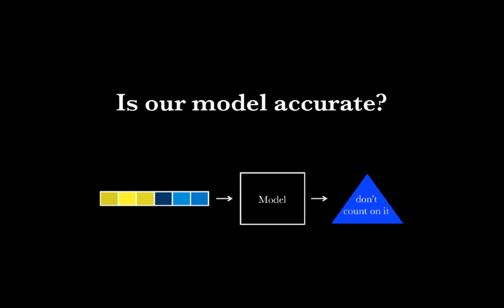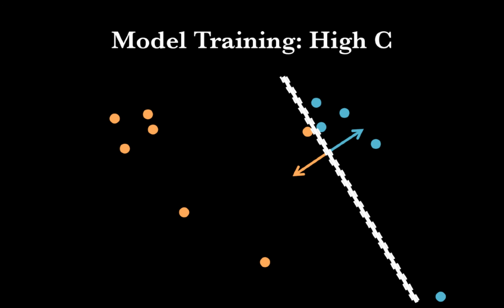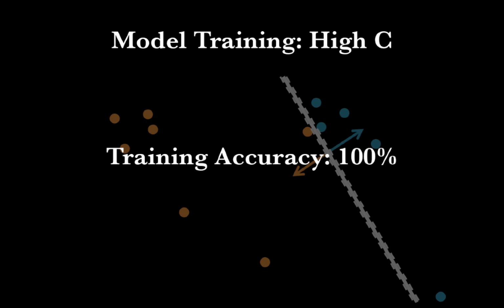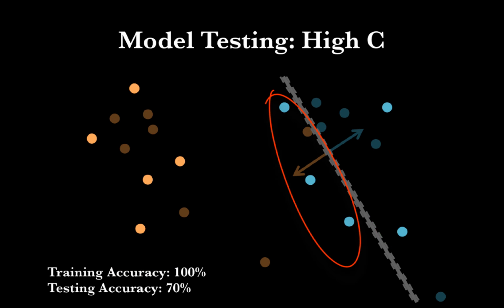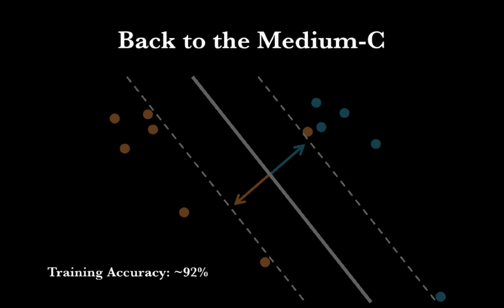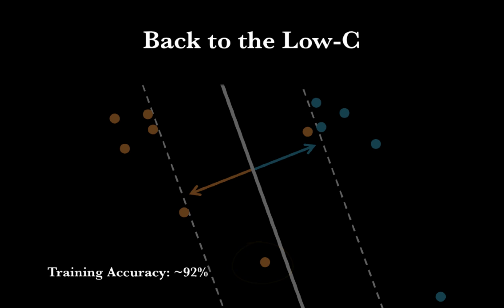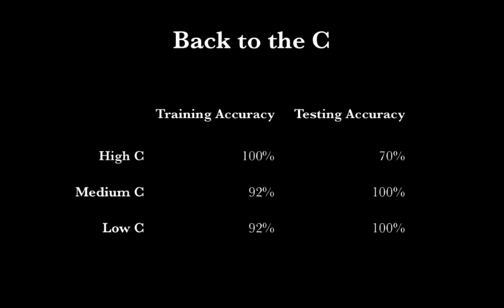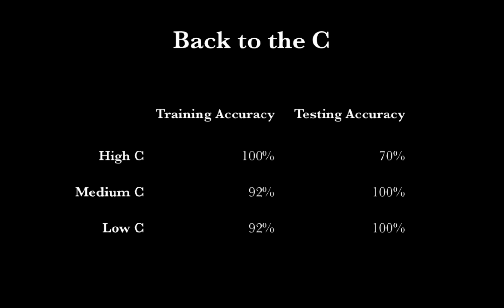GCB 535 - Introduction to the Assessment of Supervised Machine Learning Methods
Once we build a classifier, how do we predict its performance?